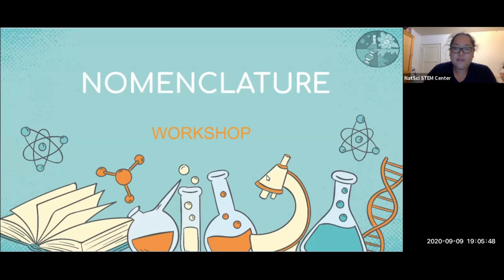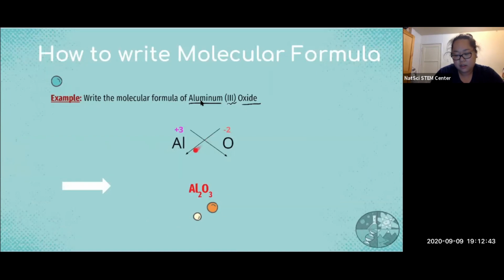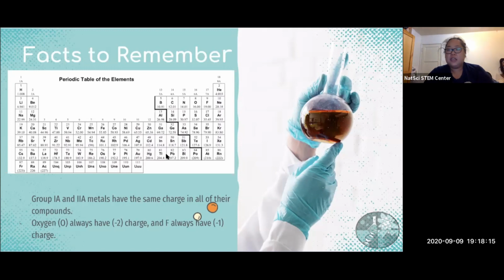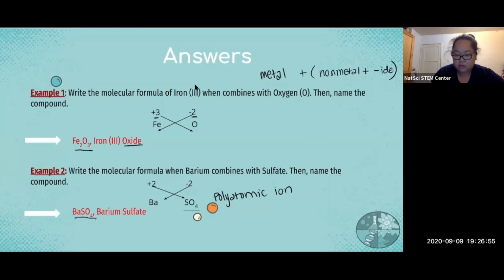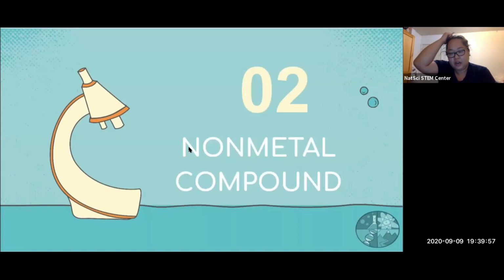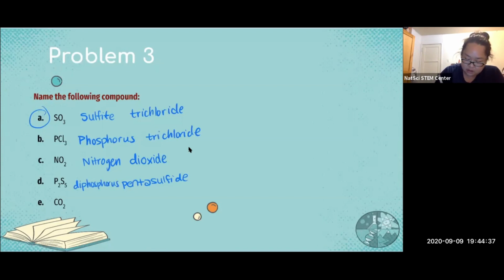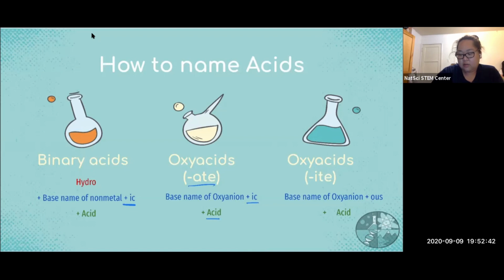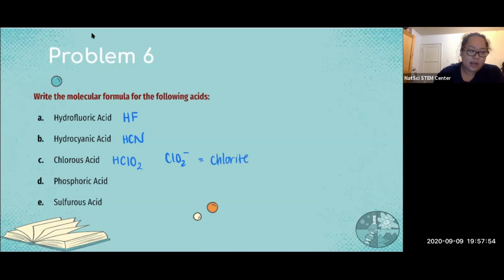Chemistry Workshop (Nomenclature)